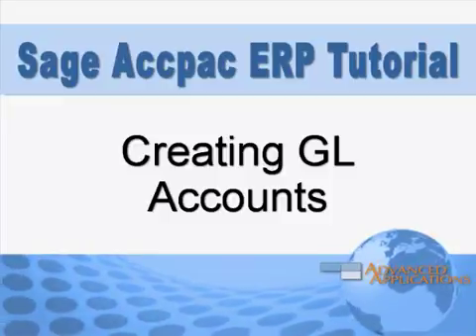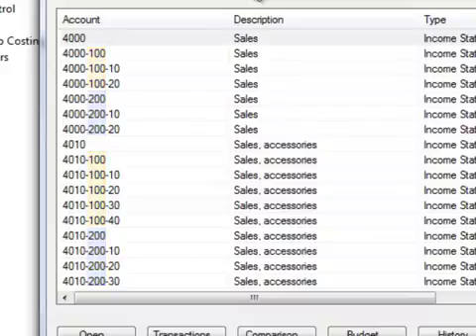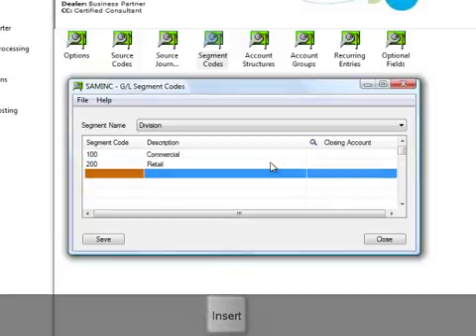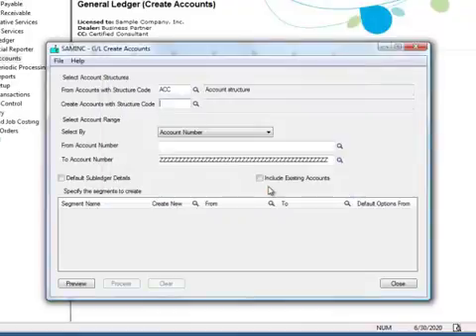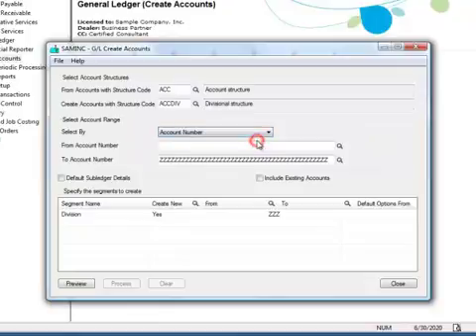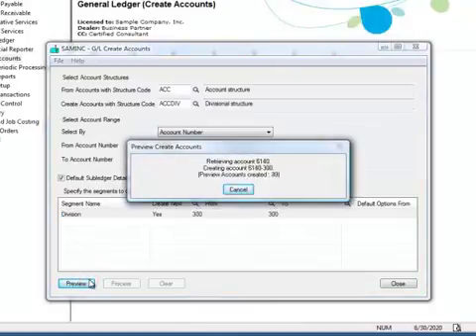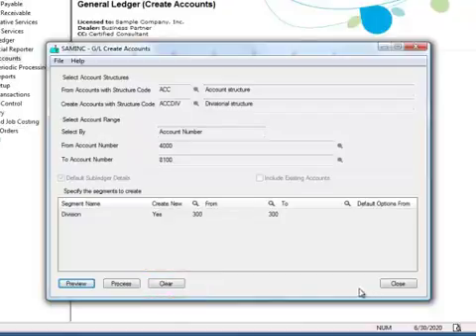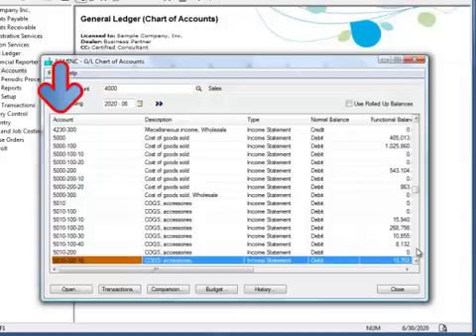Accpac 281 Training v56 60 Create gl accounts